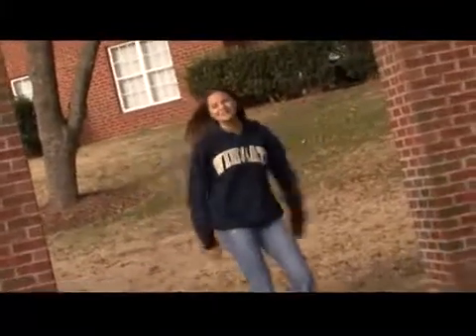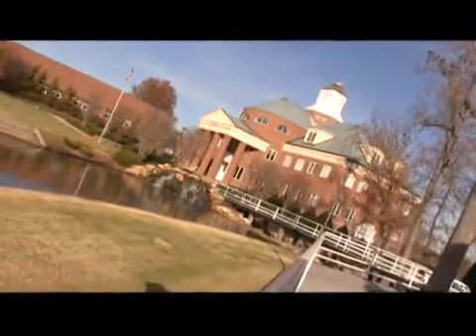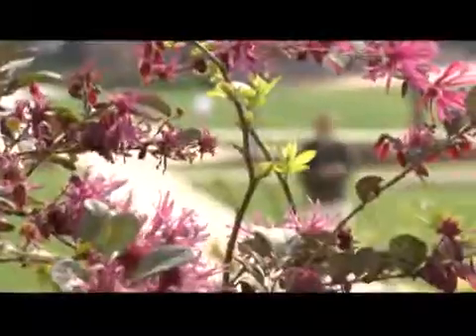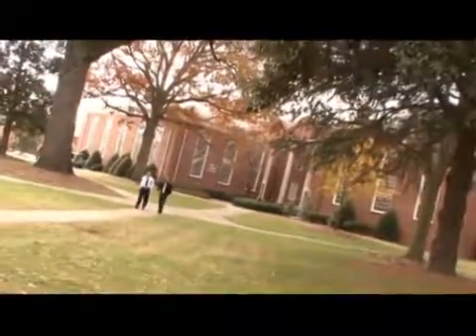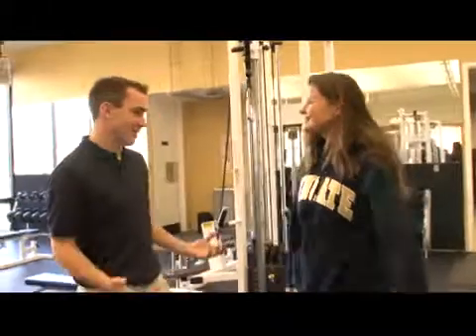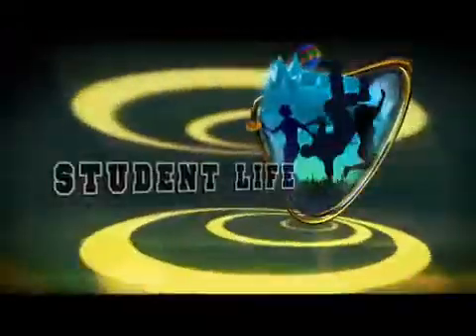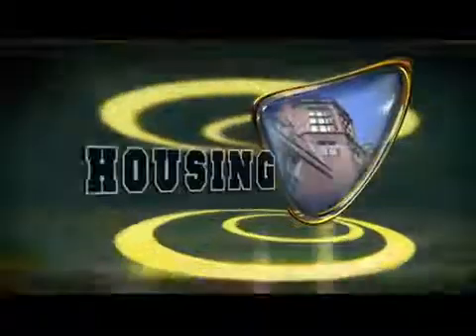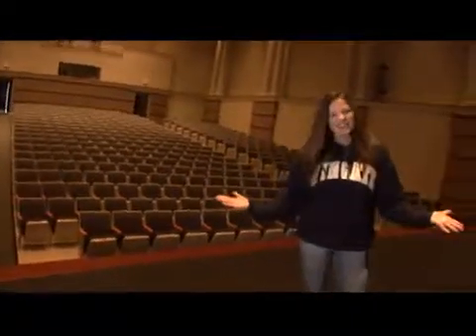Wingate University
Try our College Match Me Quiz and see which universities match your personality best!